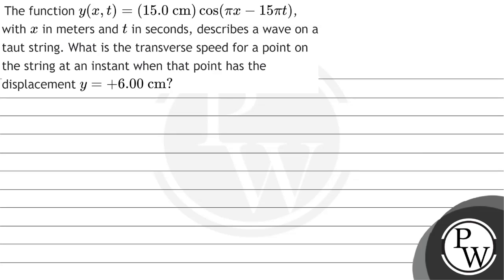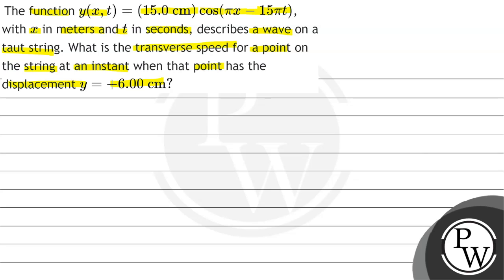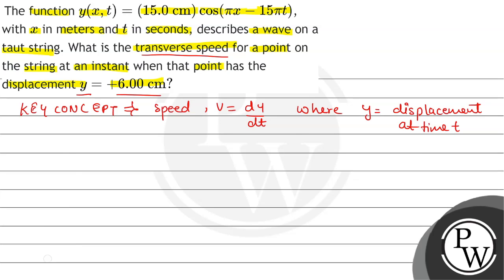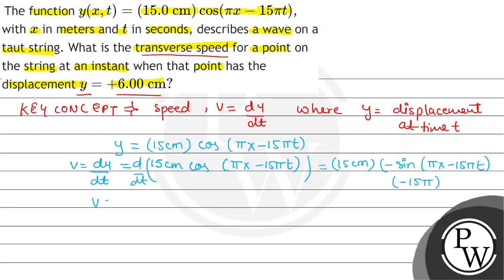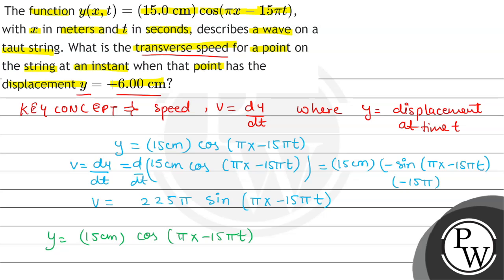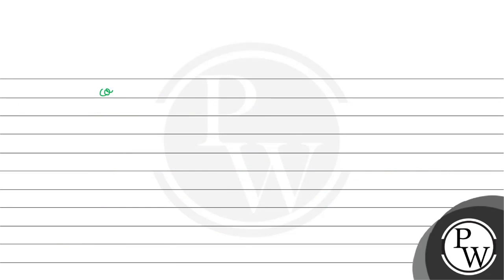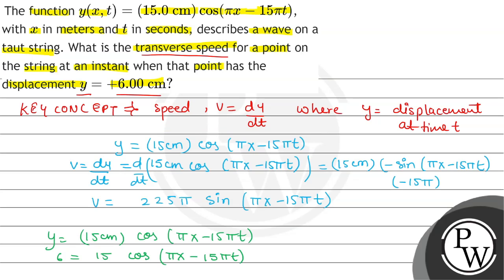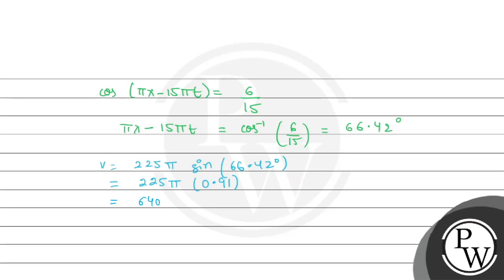The function \( y(x, t)=(15.0 \mathrm{~cm}) \cos (\pi x-15 \pi t) \), with \( x \) in meters and...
The function \( y(x, t)=(15.0 \mathrm{~cm}) \cos (\pi x-15 \pi t) \), with \( x \) in meters and \( t \) in seconds, describes a wave on a taut string. What is the transverse speed for a point on the string at an instant when that point has the displacement \( y=+6.00 \mathrm{~cm} ? \)